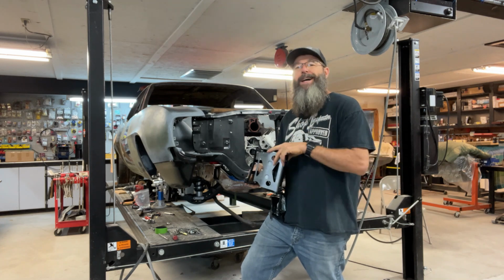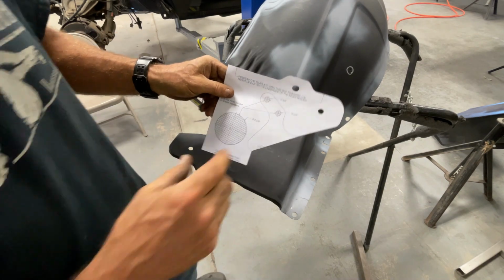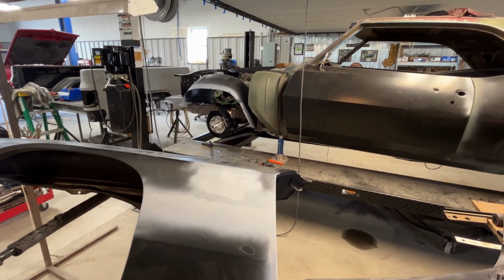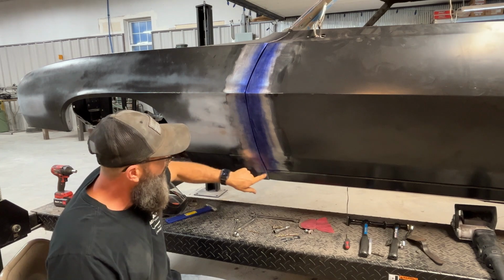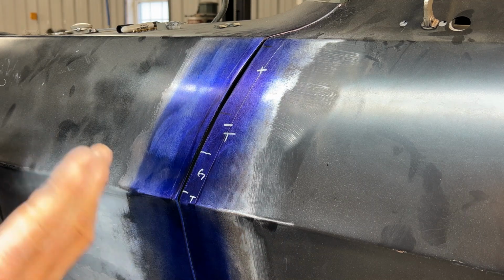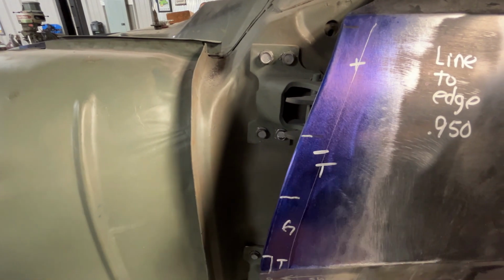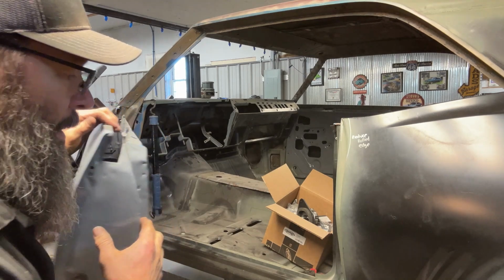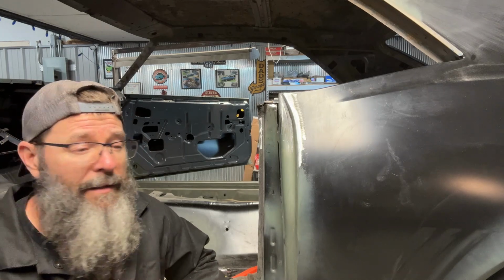"Finishing the Front Fender Sheet Metal Work Like A Pro"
Progress continues on the 69  Camaro. In this video I finish the driver's side fender and fender well and then start working on the door to fender gaps. This is a little longer video than what I usually put together so I hope you enjoy it.